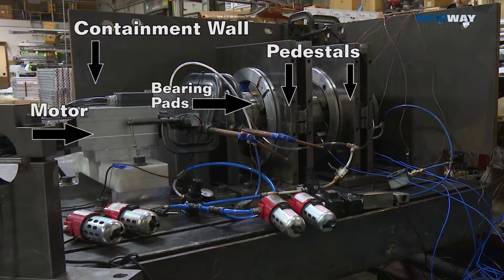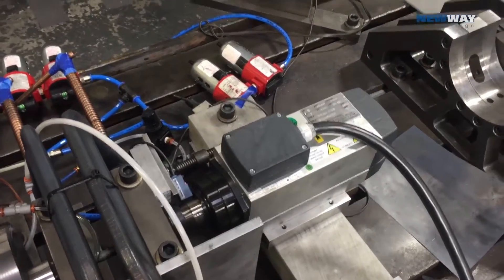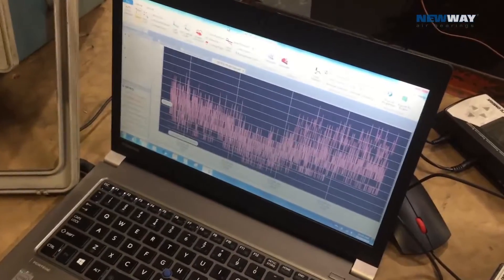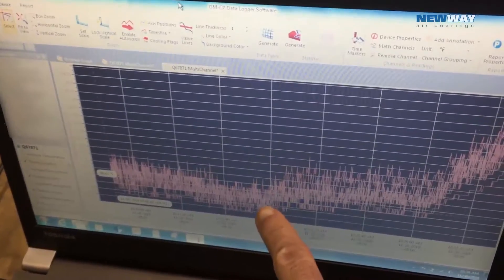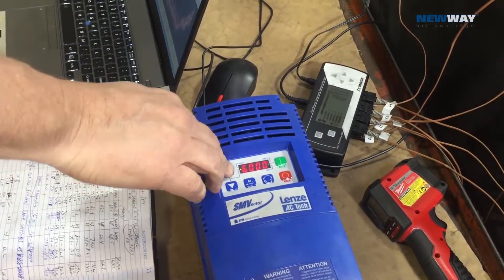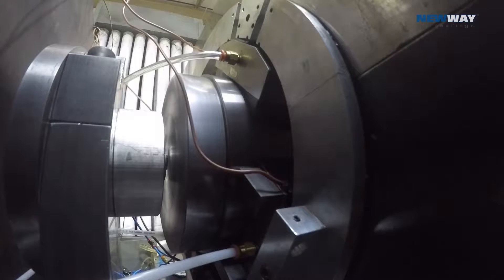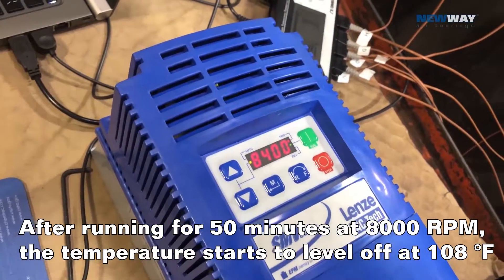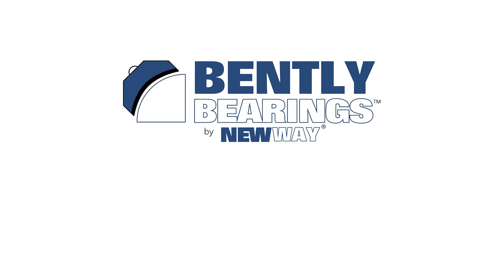7.25" Shaft Running at 8000 RPM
Drew Devitt goes over and walks through a 7.25" shaft that is supported on Externally Pressurized Porous Air Bearings. The shaft reaches a top speed of over 8000 RPM with less than 50° of temperature rise.